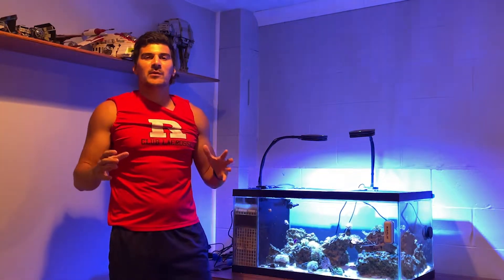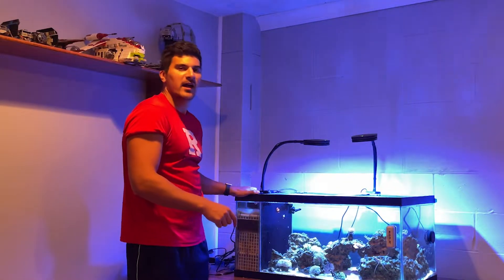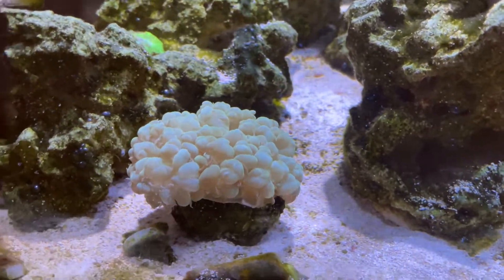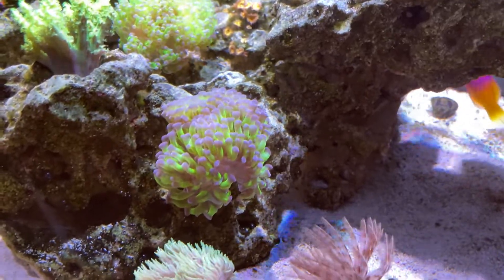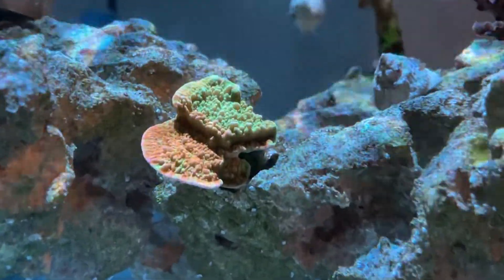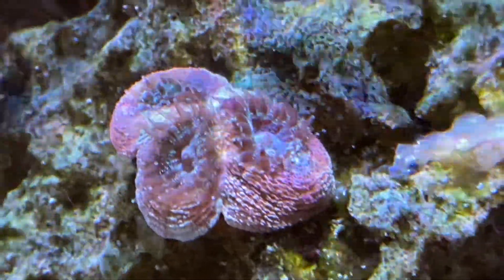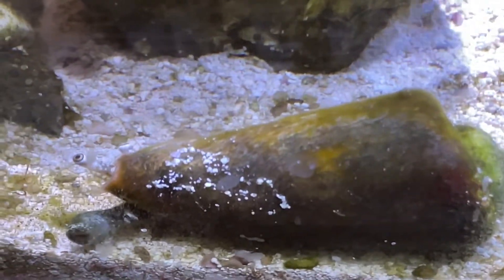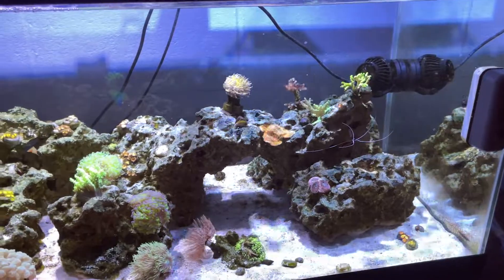Huge Coral Growth and Fixing Loose AMPS! 40 Gallon Breeder Update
What's up Reefers. Reef bros are back with an update on the 40 gallon breeder reef tank. We found some fantastic coral growth in our past year with this tank, but also have had some downfalls. We are battling bubble algae and aptasia, but that will not stop us.

If you want to see more of us, we post on TikTok, Reef2Reef, Instagram, and Reddit, so just search our name.

We are new to the hobby and continue to learn more about it every day! Your support and entertainment is what we make content for. Thank you and happy reefing.

[ Timestamps ]
TBD